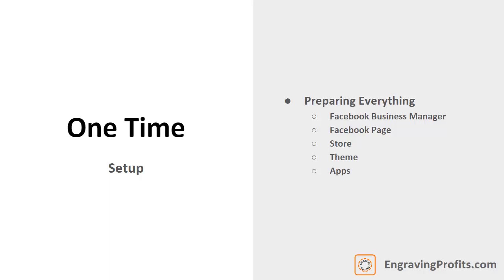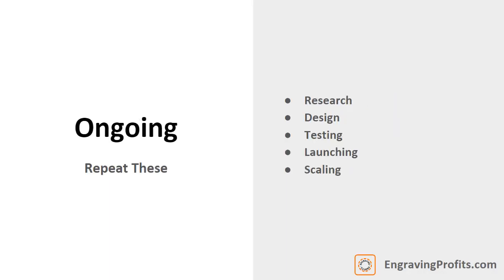Engraving Profits - Lesson 3 - The System Outlined - Shineon Print On Demand Course